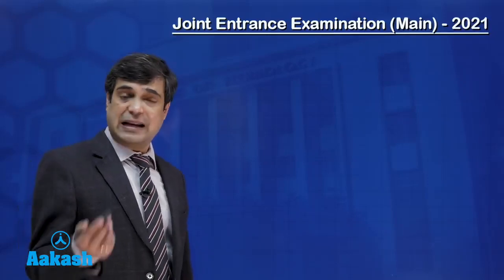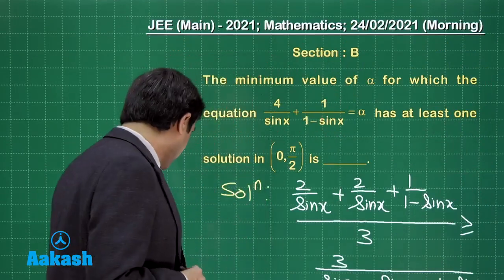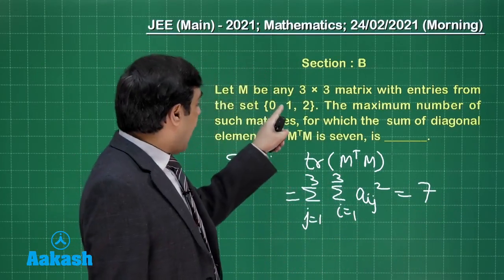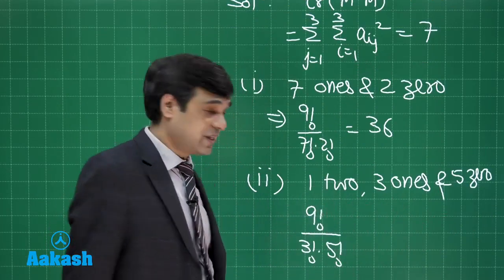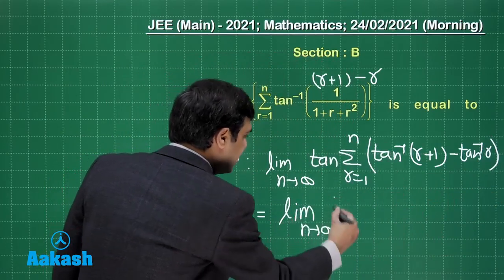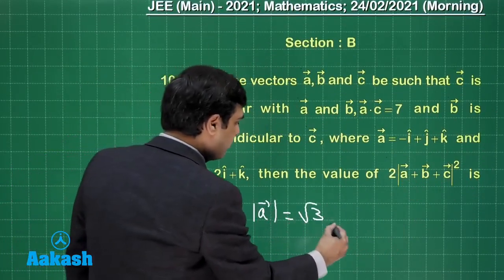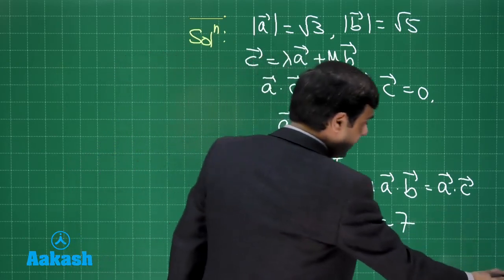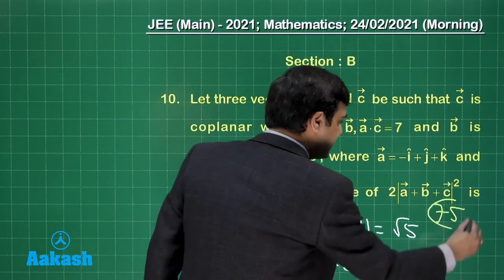JEE Main 2021 SOLUTIONS MATHEMATICS 24 Feb MORNING Section B Q 07 to 10